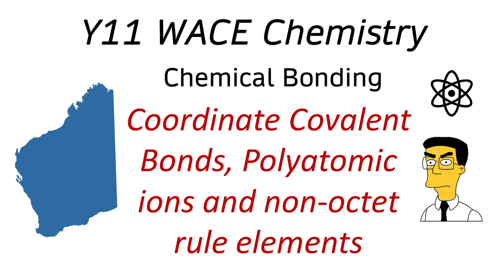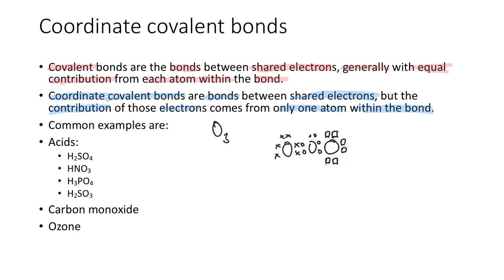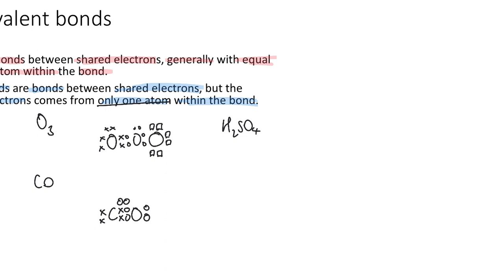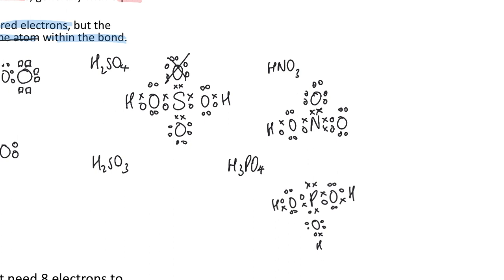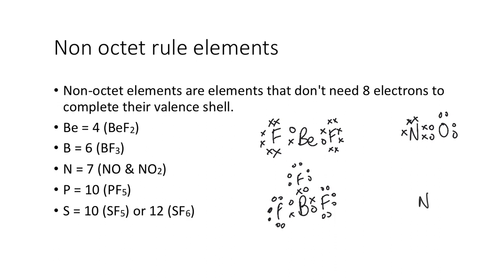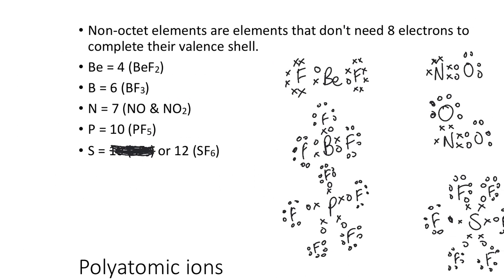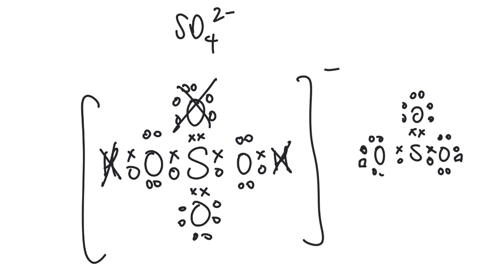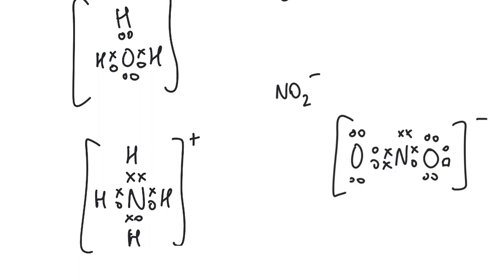CB09b - Coordinate Covalent Bonding, Non Octet Rule Elements and Polyatomic Ions